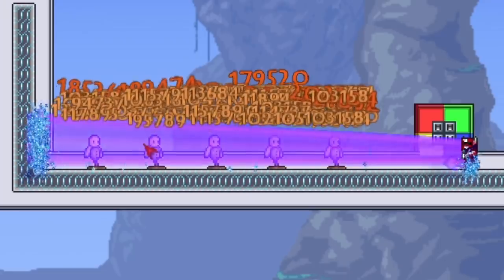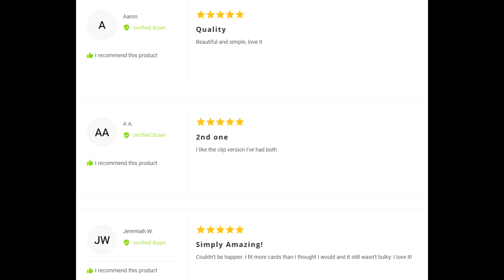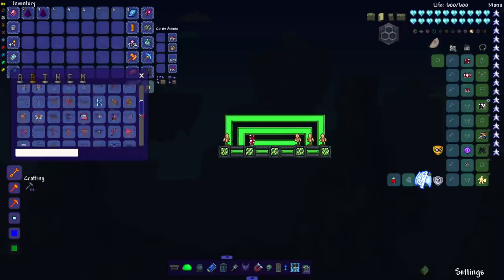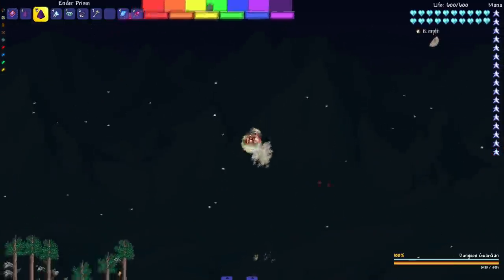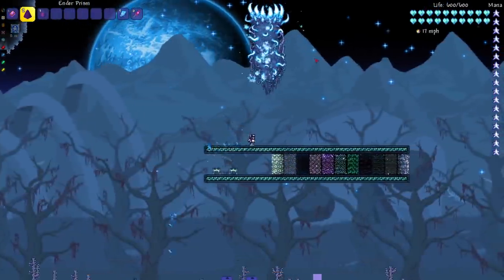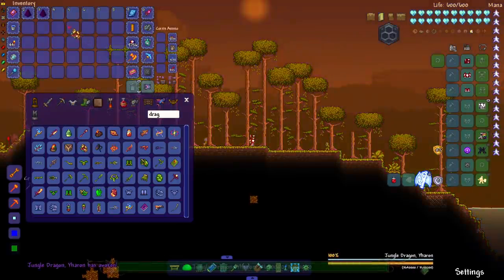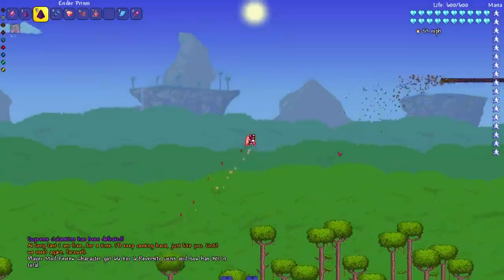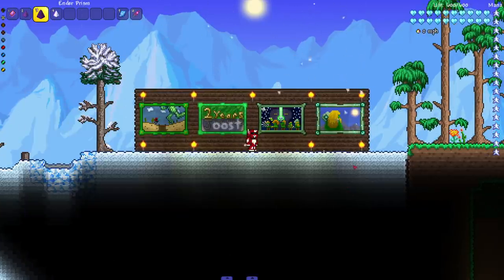Can Terraria bosses SURVIVE THE ENDER PRISM??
A Prism STRONGER than the Last Prism?!?

Main mods used:
Ender Sword Mod
Thorium
What mod is this from Mod
Calamity
Joost Mod
HERO's mod
Cheat Sheet

Re-sprite of Ender Prism made by PootisTweet